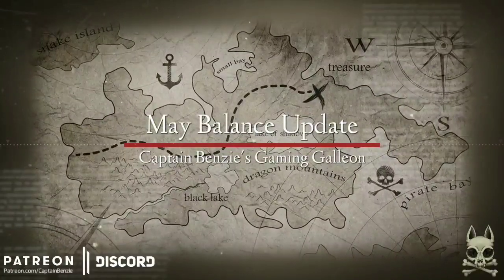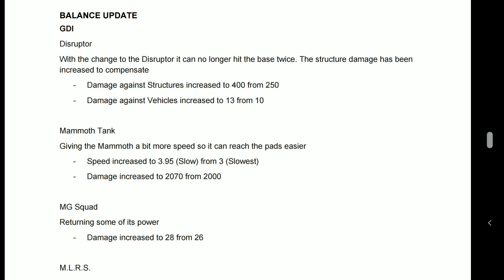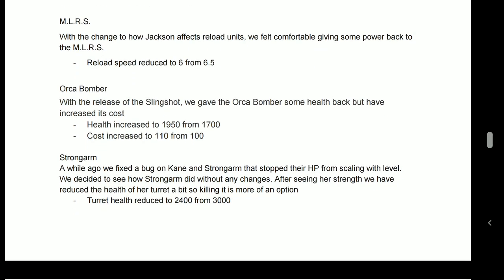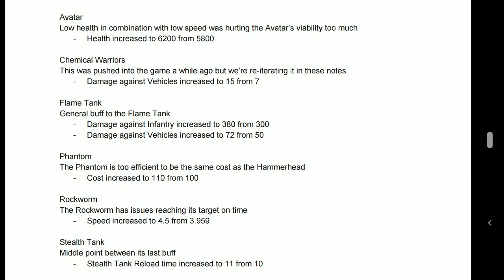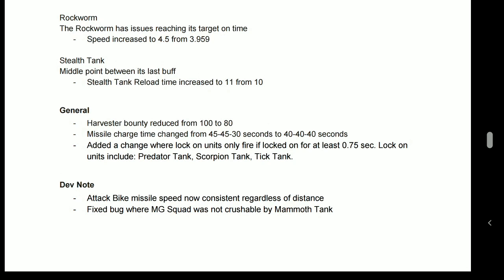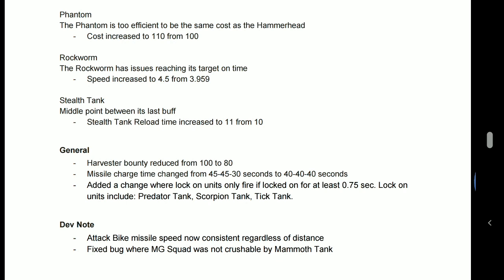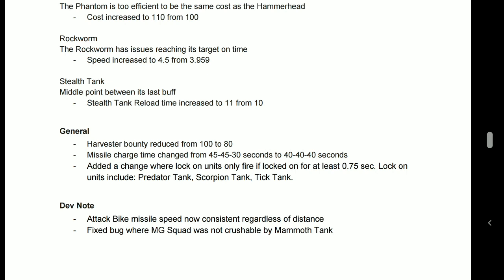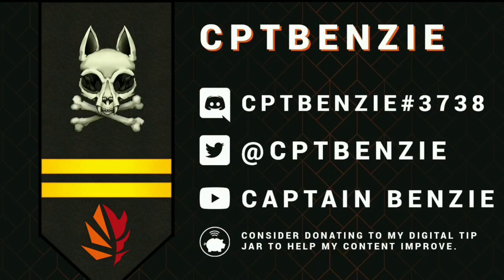May Balance Update | C&C Rivals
It's that time again, the Balance Notes are out and here are my thoughts!

Here's the Mammoth/MG Squad video I mentioned!